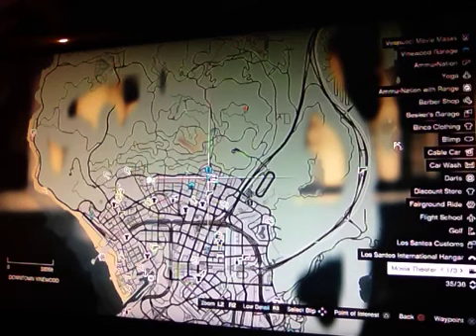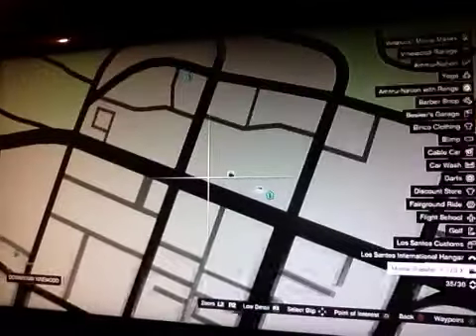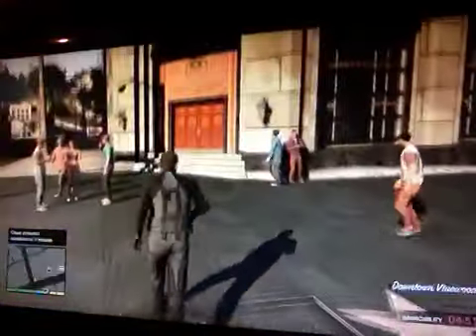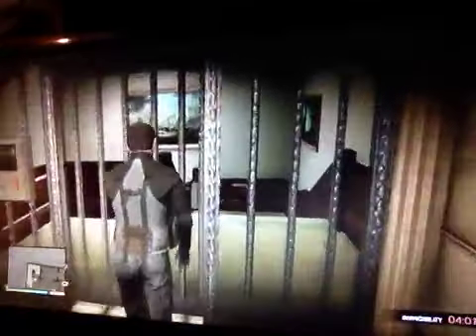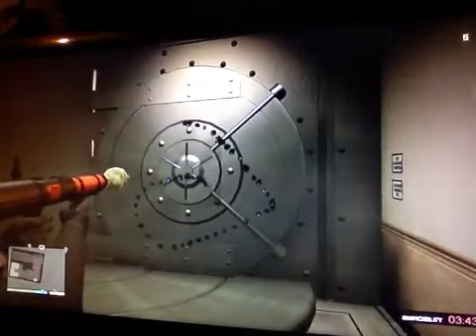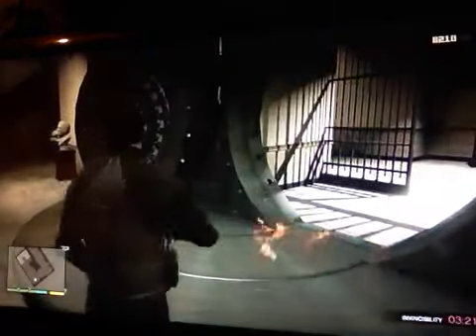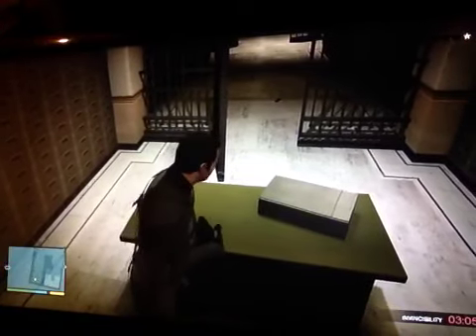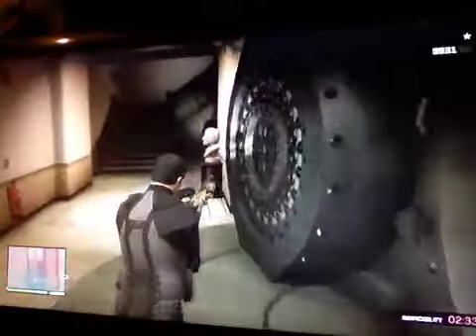Gta v: how to get into bank vault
A quick Video on how to get into the pacific standard bank vault ( can be used as a safe area,bomb shelter,hideout and best of all... A bank vault )